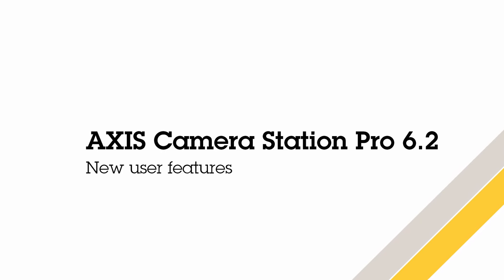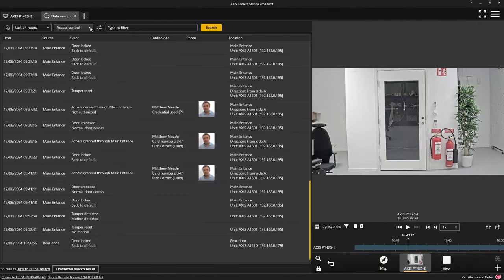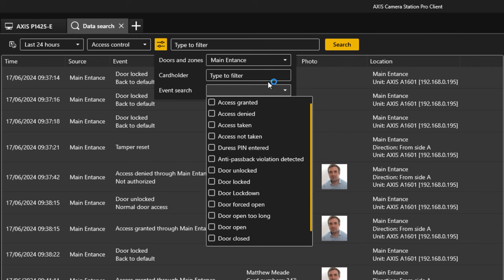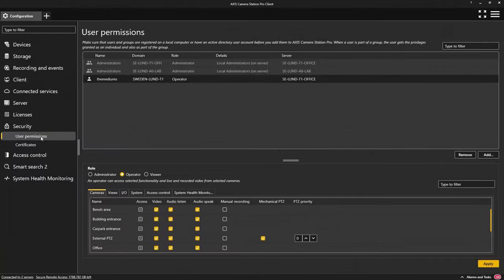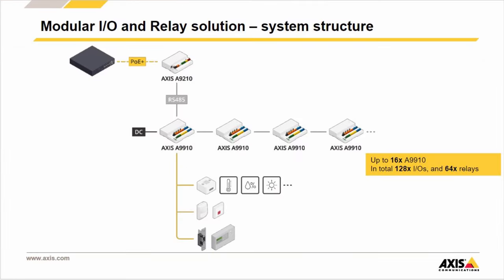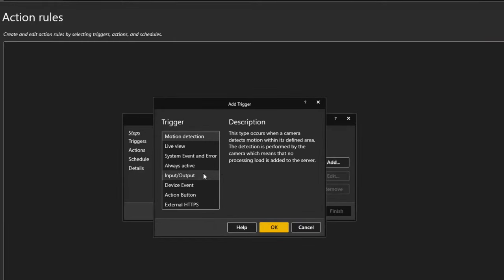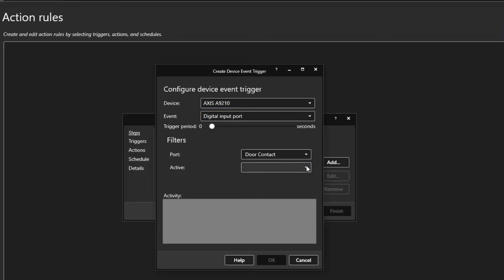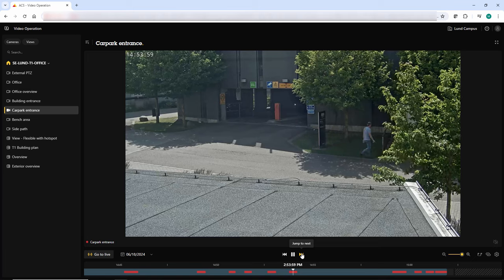AXIS Camera Station Pro - version 6.2 new user features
This video highlights some of the main improvements introduced into the 6.2 release of AXIS Camera Station Pro.
Lots of improvements have recently been made to data search which is used search data generated by our inbuilt Access Control solution & other systems. You can filter the data by type which is useful when you have multiple data sources. When you filter by data type further filter options will become available. In this release we have also introduced the ability to filter by server when you are connected to multiple servers.
Associated with data search is a new user permission which enables an administrator to remove an operators access to data search. The new permission can be found within the System option. This can be used to meet privacy requirements associated with data. Note that the option is on by default.
AXIS Camera Station Pro is compatible with the new A9210 IO unit. The unit can be expanded to provide 128 IOs using a single IP address. The inputs and outputs are easily integrated into AXIS Camera Station Pro using the device event option in action rules.
Finally we have updated the functionality of the AXIS Camera Station Pro web client which can be used to access your server via an internet browser without the need for an internet connection. The main improvement in this version has been made to the timeline and events recording are now easily identified.
Please take a look at the release notes to see exactly what has been introduced in this release.